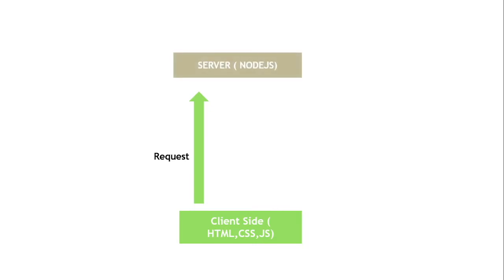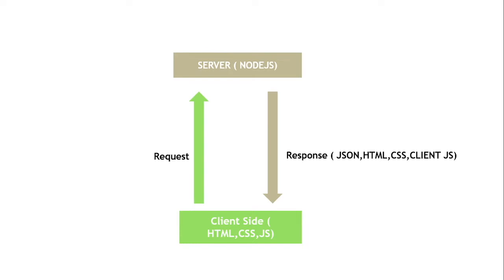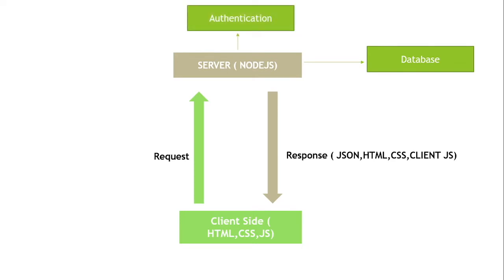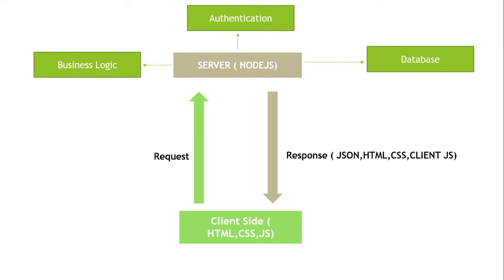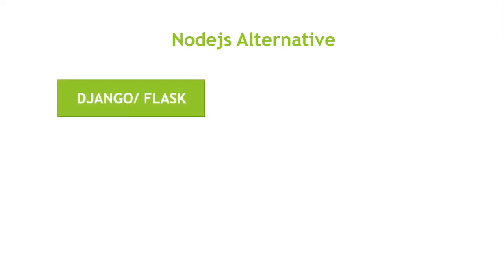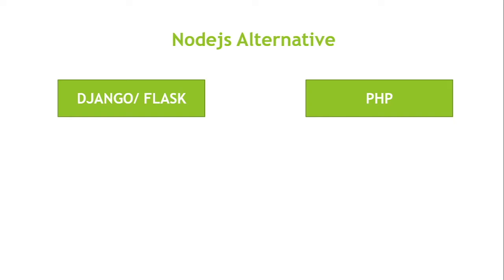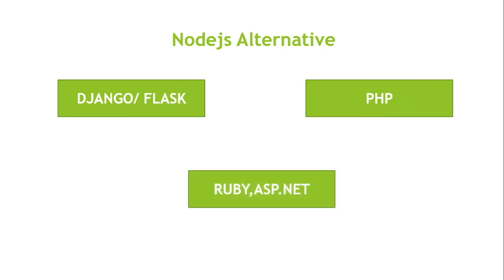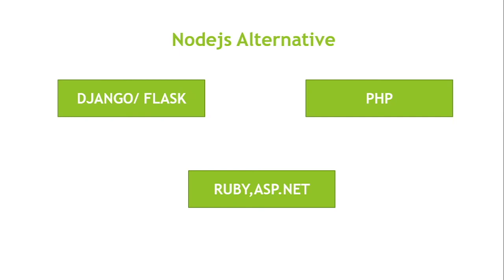Understanding the Role of Nodejs - 03 | Node.js Tutorial for Beginners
in this video, you'll get started to Understanding the Role of Nodejs